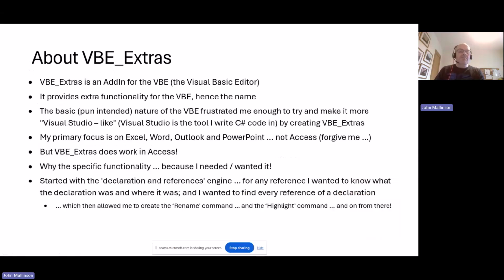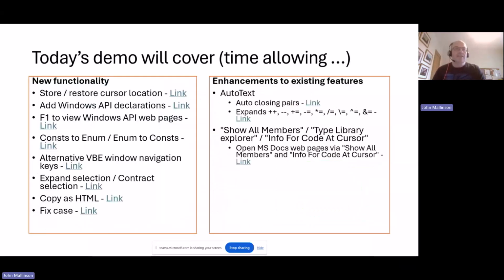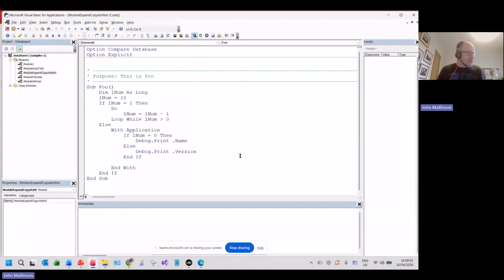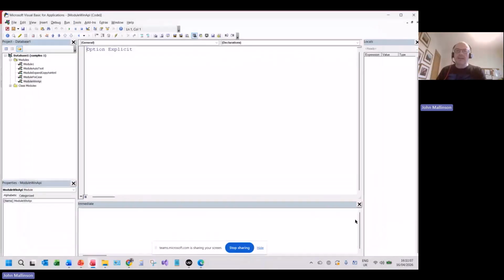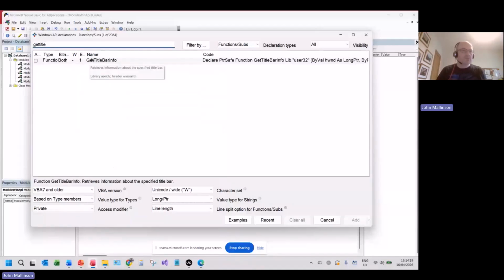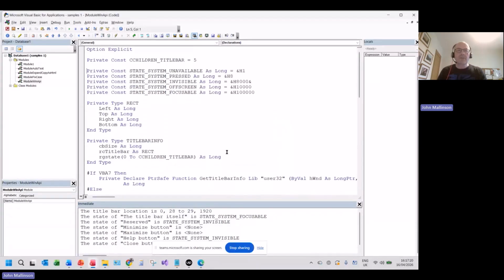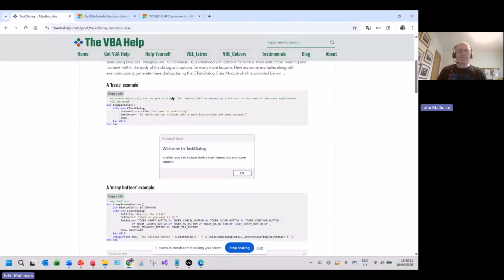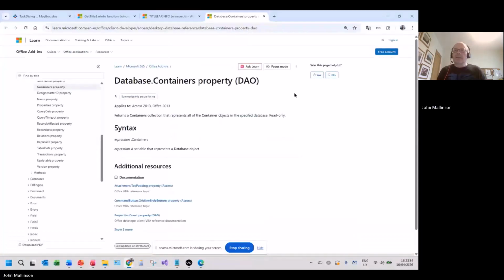Access DevCon 2026 – New Features in VBE_Extras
M365 MVP John Mallinson presents the new features in his tool VBE_Extras since last DevCon. For more information on the tool you can watch last year's session about it